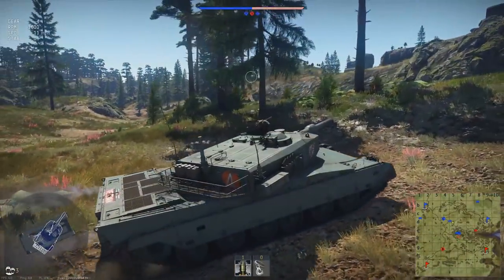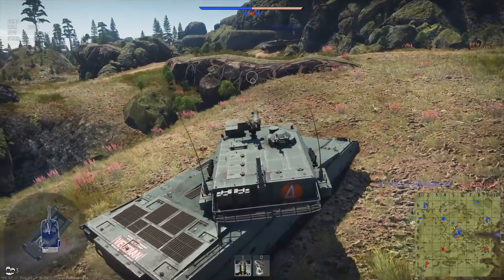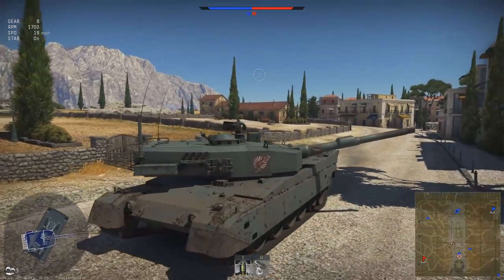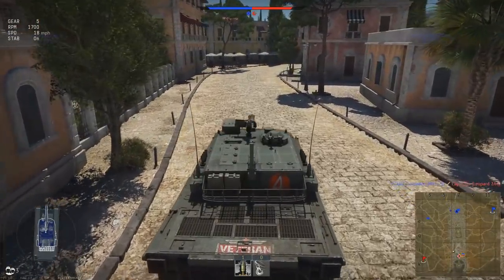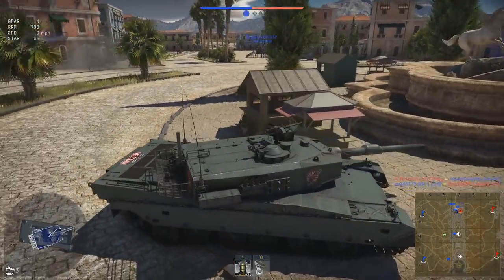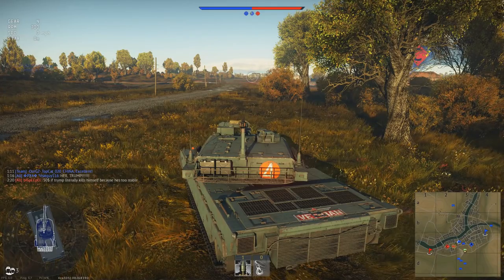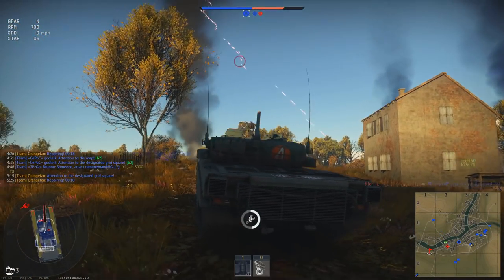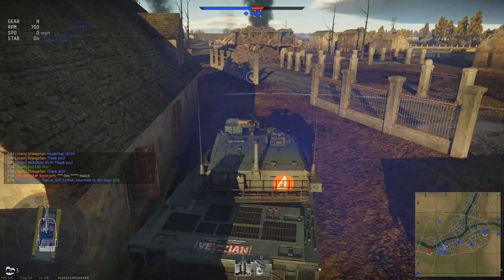War Thunder First 10 - Type 90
After slogging through the endless ST-A1 and ST-A2 and Type-74-without-APFSDS grinds, it's such a sweet relief to unlock the Type 90. This is going to be king of the game for a little while.
Battle 1 (2 kills, 1 cap)
Battle 2 6:10 (1 kill, 1 cap, survived the battle)
Battle 3 11:03 (1 cap)
Battle 4 15:12 (1 kill, 1 cap, survived the battle)
Battle 5 26:46
Battle 6 28:20 (2 assists)
Battle 7 33:21
Battle 8 34:54 (1 cap)
Battle 9 37:20 (1 cap)
Battle 10 40:28 (1 kill, 2 caps, survived the battle)
Final Thoughts 51:00
BONUS FOOTAGE 54:10